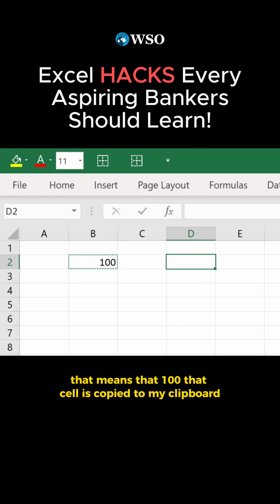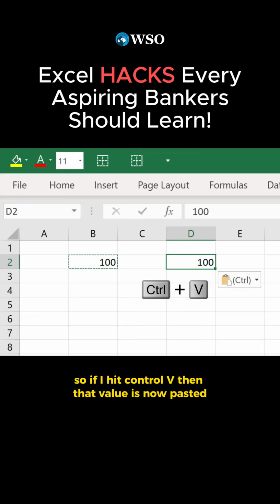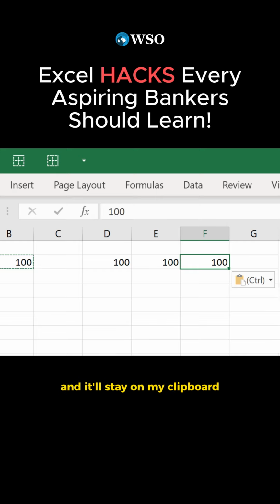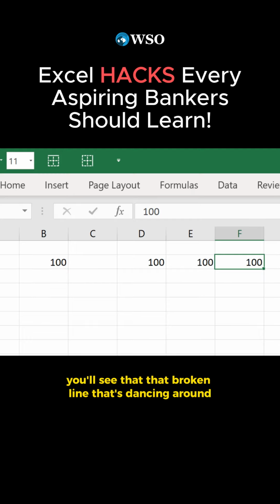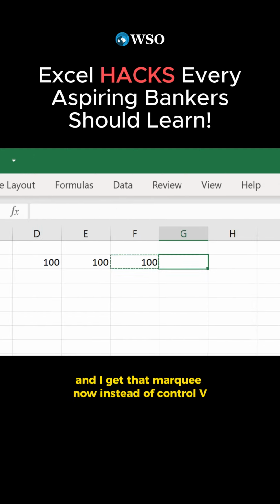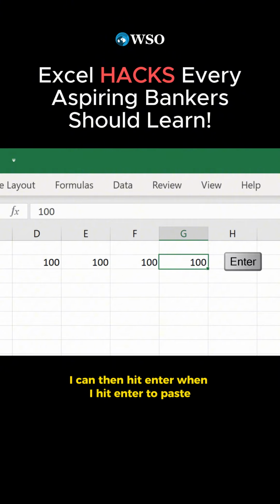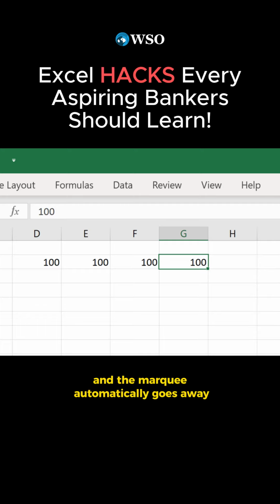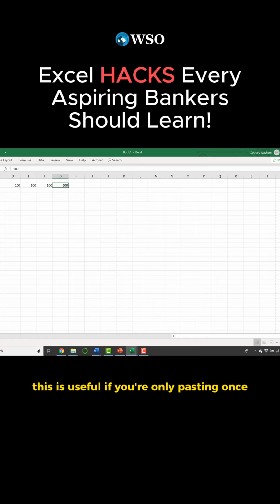Must-Know Excel Shortcuts for Future Investment Bankers!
📊 Want to crush Excel in investment banking? In this video, we’ll break down the essential Excel shortcuts every aspiring investment banker needs to know! Whether you're analyzing data, building models, or creating presentations, these shortcuts will save you tons of time and make you look like a pro in front of your team.

⏩ Why is mastering Excel so important? Excel is the backbone of investment banking—being fast and efficient with it can set you apart from other candidates. We’re covering the most powerful shortcuts that will boost your productivity and help you stand out during your internship or job!